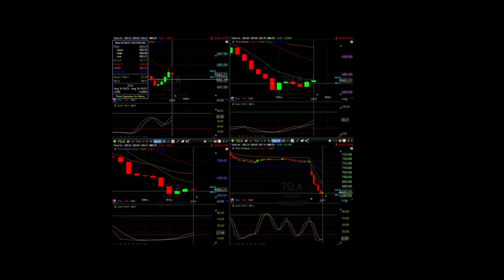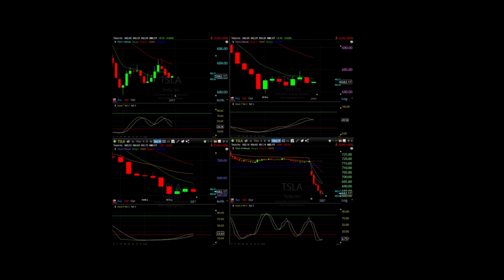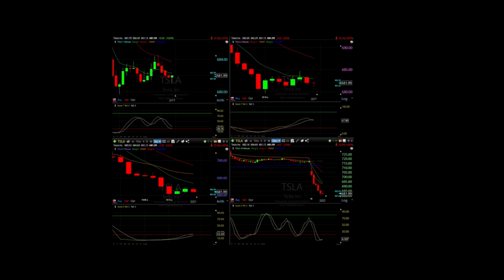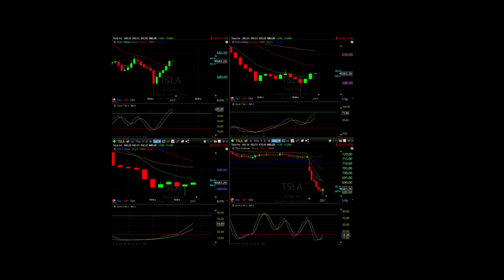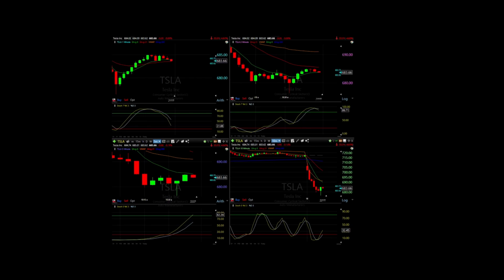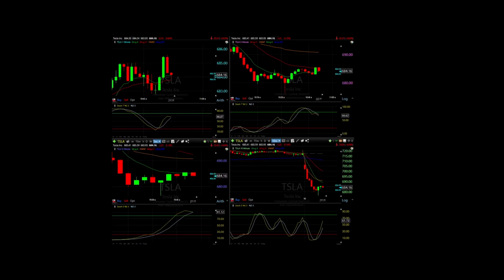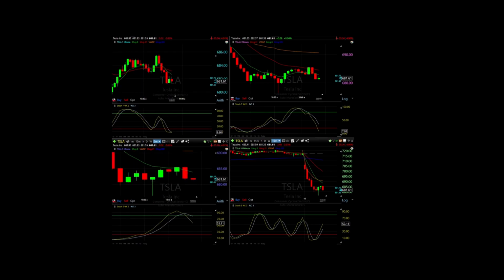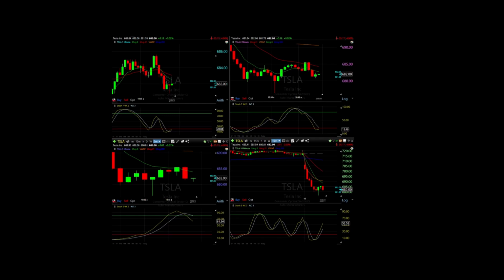How I used Stochastics to Trade TSLA for 12k on 8/16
This is how I have been using Stochastics to improve my trading. I use Stochastics as a tool to give me conviction when I want a good entry or when I'm holding trades for longer. Hope you enjoy the video. If you do let me know and I'll post more using this strategy.